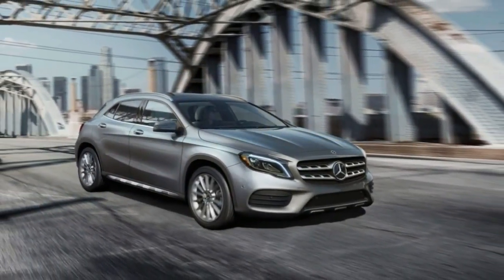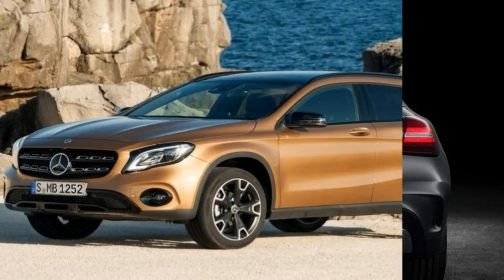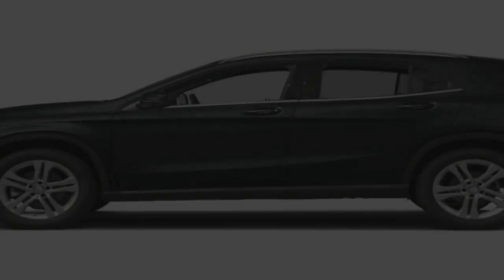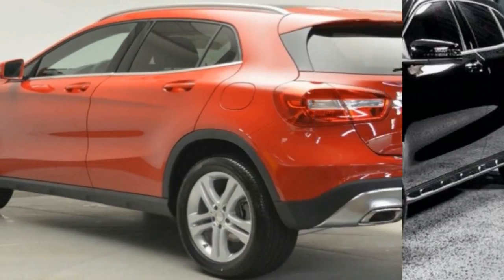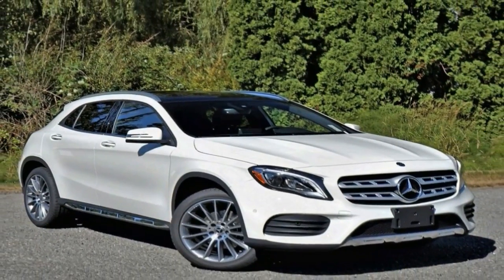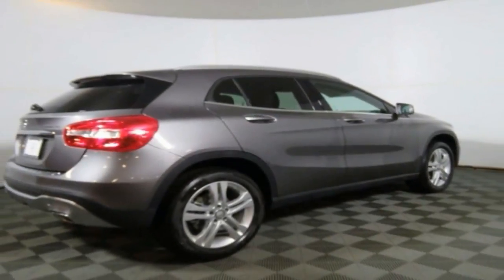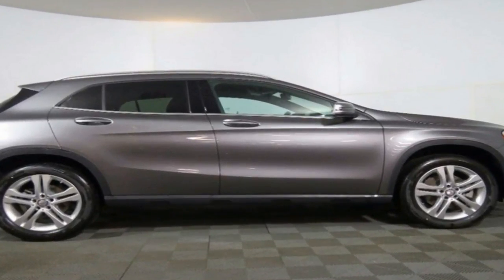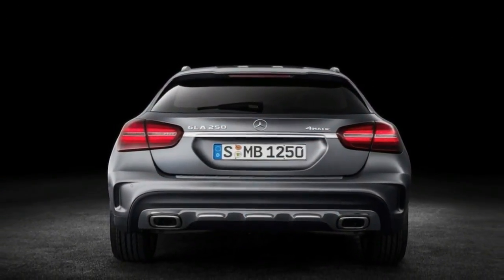Hot News !!!!2018 Mercedes GLA250 4Matic Spec & Price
Hot News !2018 Mercedes GLA250 4Matic Spec & Price - Mercedes-Benz may not be known for building small, front-wheel-drive-based hatchbacks, but in Europe it sells several of them. Across the pond, the luxury brand’s compact range includes the A-class hatchback, the B-class mini-MPV (available in the States as an EV), the CLA-class shooting-brake wagon, and the GLA-class crossover. The four look so similar that it’s hard to tell them apart. The GLA crossover we get in the U.S., for instance, is only 2.4 inches taller than the A-class hatchback, and we’ve consistently compared it with a hotted-up hatch in look and feel since it arrived on our shores in 2014.Perhaps the GLA doesn’t say SUV loudly enough for consumers to hear. Bucking the industry trend, the GLA crossover was outsold by its CLA sedan sibling in 2016, albeit by only a few hundred units. So it makes sense that when Mercedes updated the GLA for 2018, it put a priority on making it look more SUV rugged.A new front end sports a reshaped bumper and a restyled grille that looks more like those found on Benz’s larger SUVs, the GLE and the GLS. Dimpled black plastic body cladding, added along the side sills, suggests off-road ability, while the tail features a mildly reshaped bumper and restyled taillights. In our test vehicle’s attractive combination of the new Canyon Beige paint with 19-inch black wheels, the freshened GLA does at least have more road presence, although the jury is still out on whether it looks like a real crossover.

More Fun Than You’d Think
The GLA250’s performance, though, remains firmly in the compact-hatchback camp—a good thing for drivers. Mercedes-Benz doesn’t note any engine or transmission tweaks, yet this 2018 example outaccelerated its 2016 counterpart, recording a 5.8-second sprint to 60 mph (versus 6.1 seconds previously). That’s significantly quicker than any of its direct competitors—and hot on the heels of a Volkswagen Golf GTI with an automatic. The wild, 375-hp AMG GLA45 also is available for more ardent speed freaks.

██████ GET DAILY UPDATES! NOW! ██████